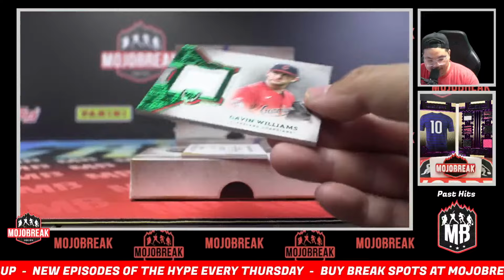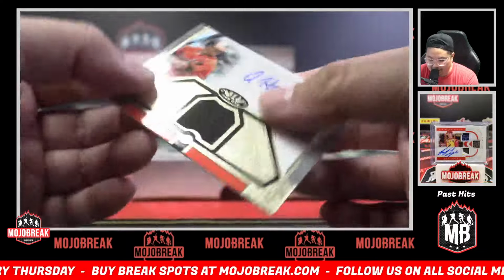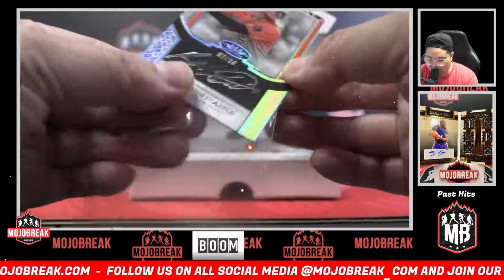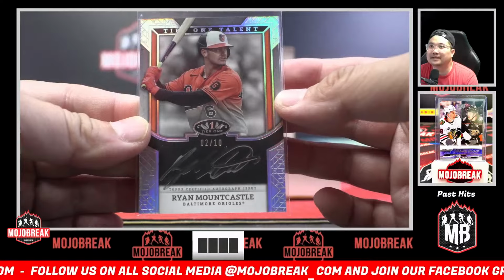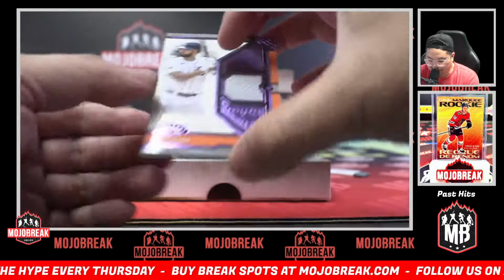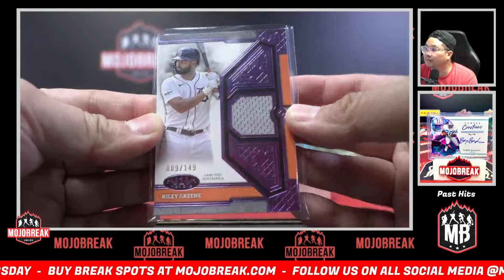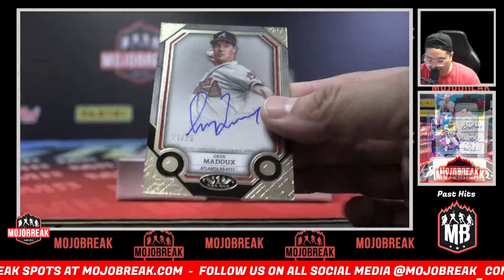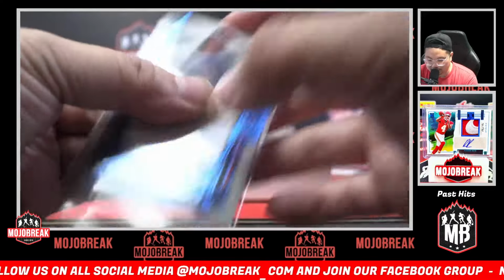Pick Your Team #3 - 2024 Topps Tier One Baseball Hobby 6 Box Break - 07.07.24